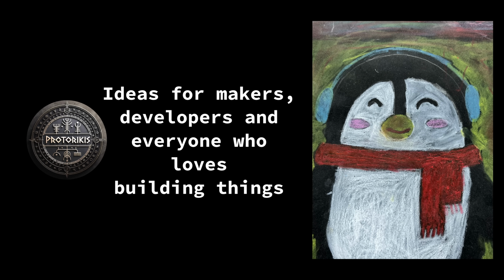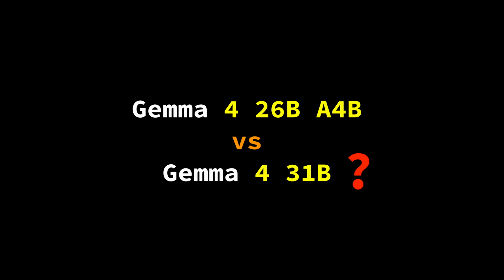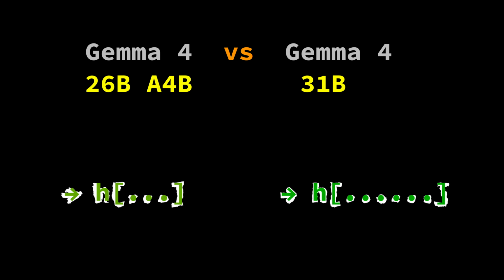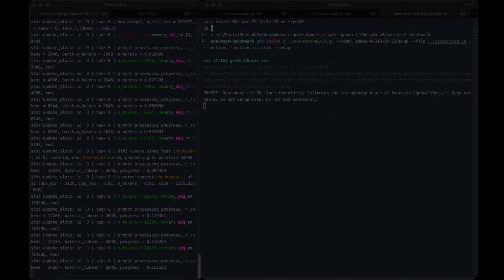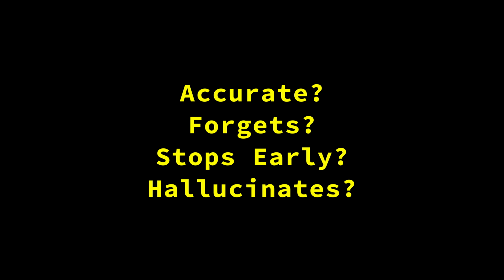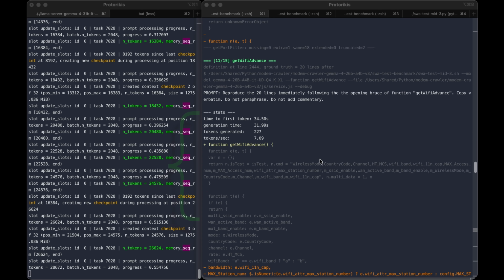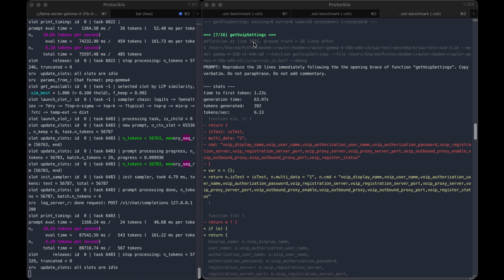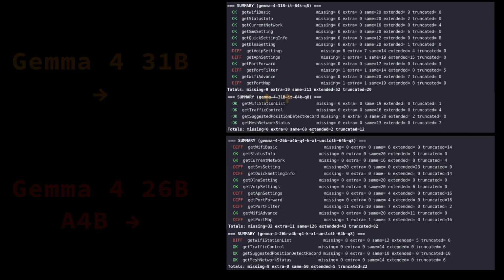Qwen3.6 27B vs Gemma 4 31B: Memory Recall Battle with a Single Winner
In this video, I test whether Gemma 4 31B dense model is able to recall context better than its MoE counterpart Gemma 4 26B A4B - the one I tested in the previous episode. And whether the dense Qwen3.6 27B can get an ideal benchmark run!

I built a custom benchmark that challenges local LLMs to reproduce exact lines from a massive JavaScript source file (8,705 lines / 336KB / ~108K tokens). The test is brutal: verbatim recall of function bodies positioned anywhere in the file.

The results are exciting, but also with important failure points.

You'll learn:
- How to design a positional recall benchmark for long-context models- How Sliding Window Attention in Gemma 4 works
- Is Gemma 4 31B is better at recalling context than 26B A4B and why
- How Qwen3.6 27B architecture saves memory for context compared to Gemma 4 31B
- Whether Gemma 4 and Qwen3.6 dense models are better at context than their MoE counterparts

Models tested:
* Gemma 4 31B Q4 K M unsloth
* Qwen3.6 27B Q4 K M lmstudio-community
* Gemma 4 26B A4B UD Q4 K XL unsloth

Referenced videos:
- (Previous) the Gemma 4 26B A4B vs Qwen3.5 and Qwen3.6 35B A3B Memory Recall Benchmark

Hardware for reference:
* MacBook Pro M3 Max 36GB

⏱️ Chapters

00:00 - Intro
00:45 - Memory Recall Benchmark Challenges
01:35 - Gemma 4 31B Architectural Advantage
03:10 - Gemma 4 31B Benchmark Try 1
03:47 - Gemma 4 26B A4B vs 31B Context Memory Usage
04:47 - Qwen3.6 27B Test & Gate DeltaNet
05:31 - The Positional Query
07:31 - Gemma 4 31B Benchmark Try 2
09:27 - Conclusions